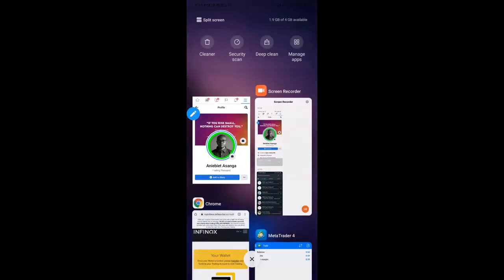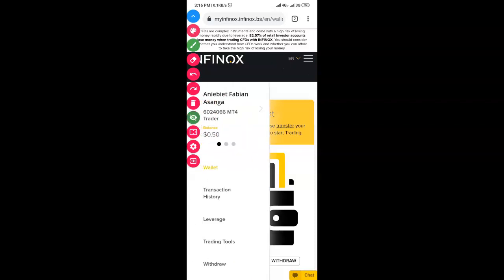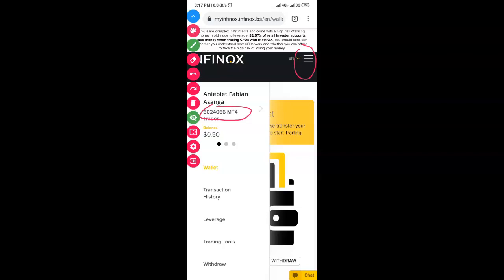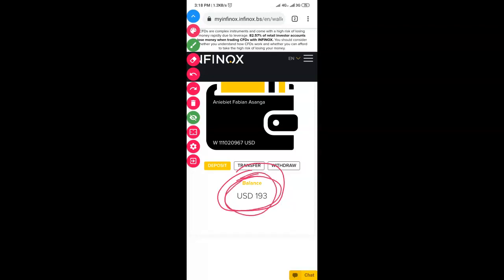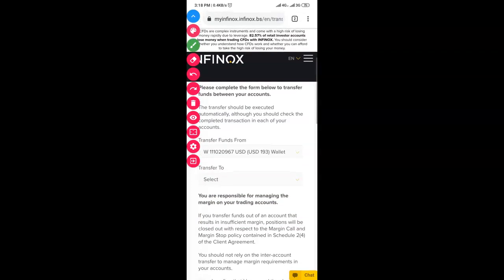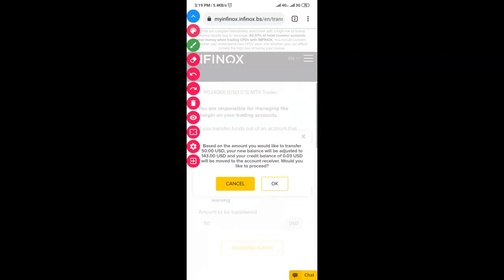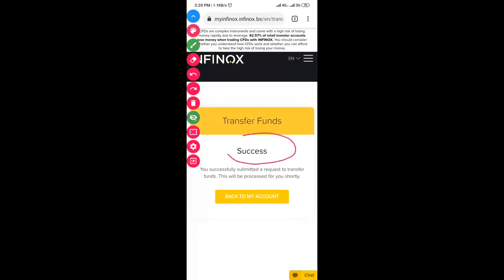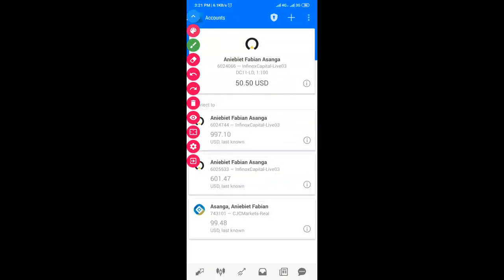How to Transfer Funds From Trading Wallet to MT4 Account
MY RECOMMENDED BROKER (Infinox Capital)

In this video, you will learn how to transfer funds from trading wallet to mt4 account using Infinox capital